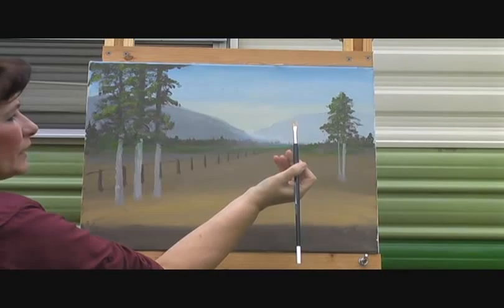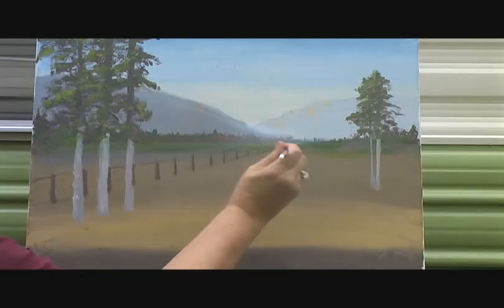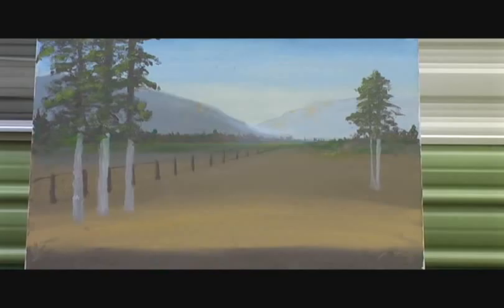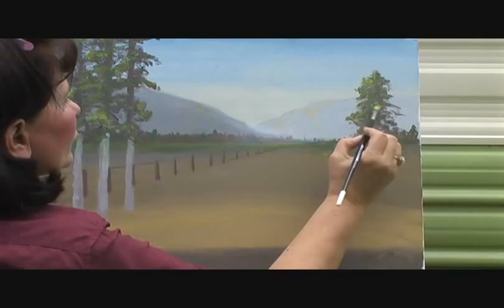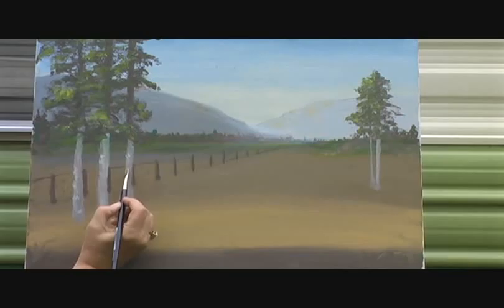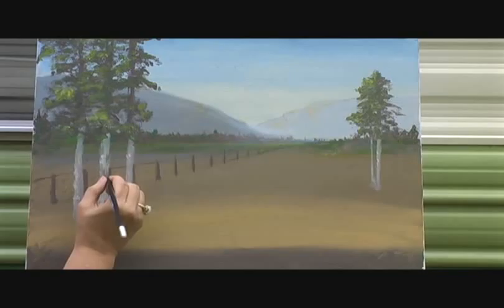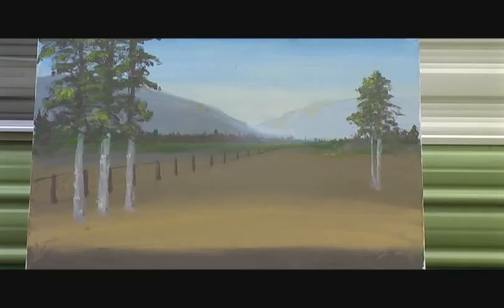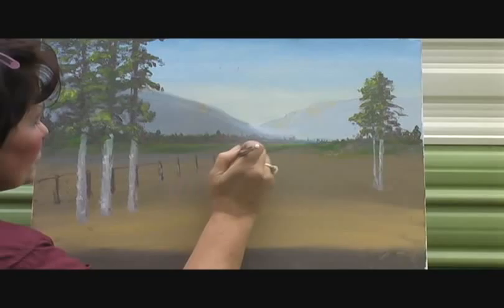Oil Painting with Barbara Henderson Lesson 1 part 10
This segment continues adding details.  Only 2 more videos to finish?